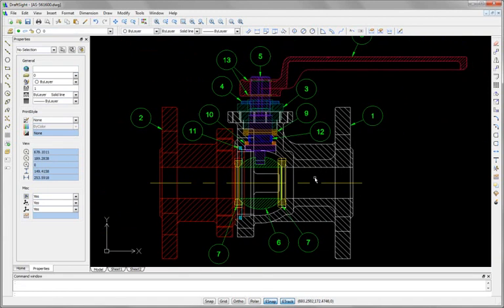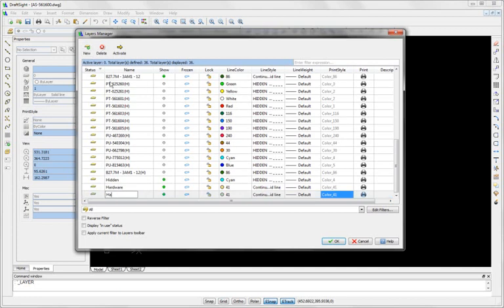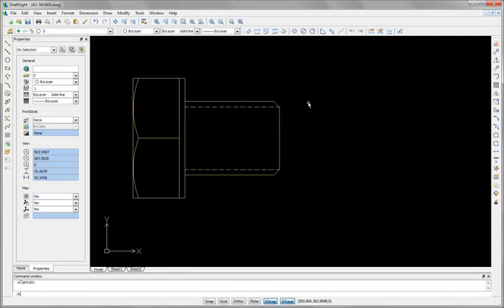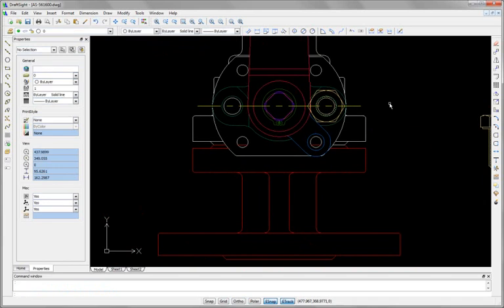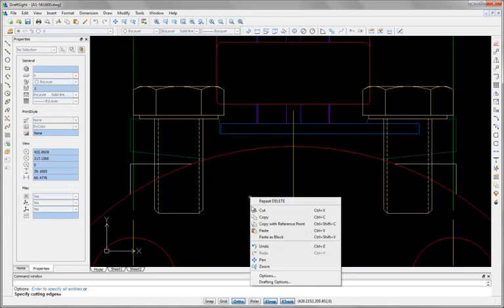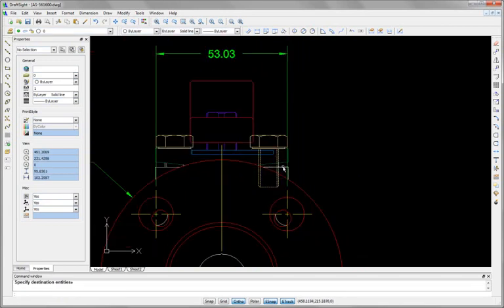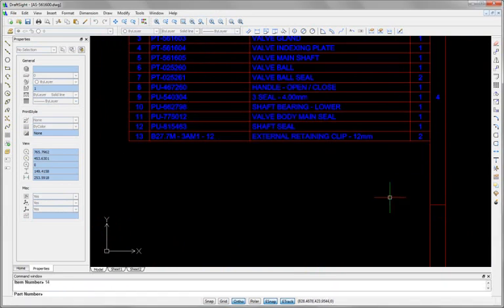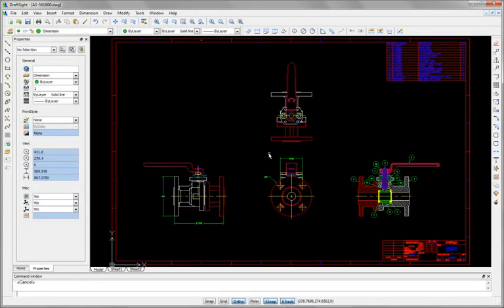DraftSight Demo (Engelsk)